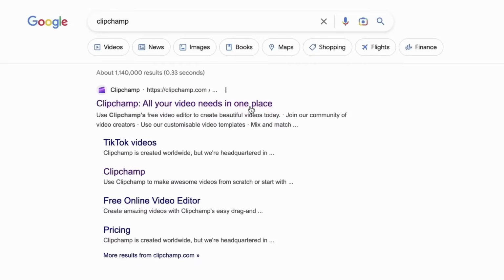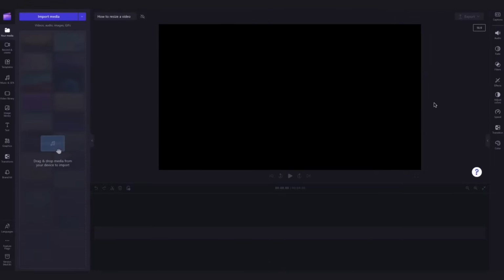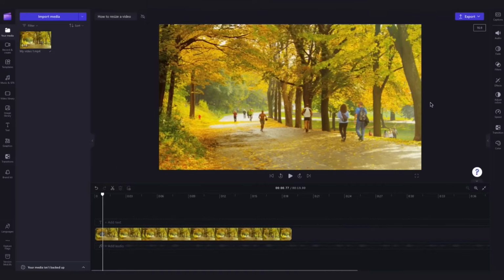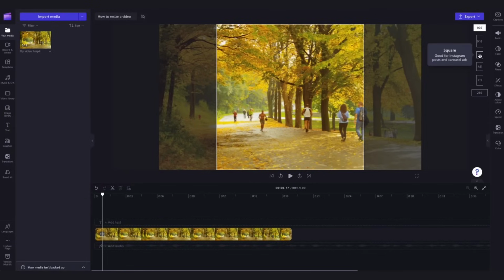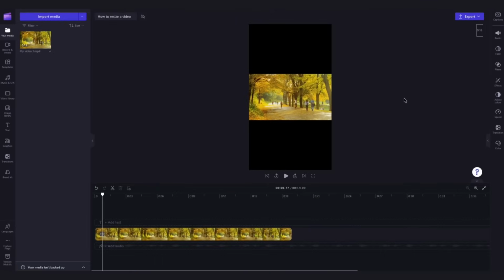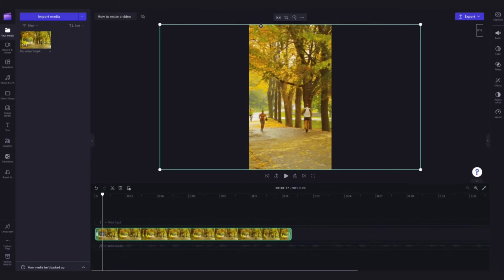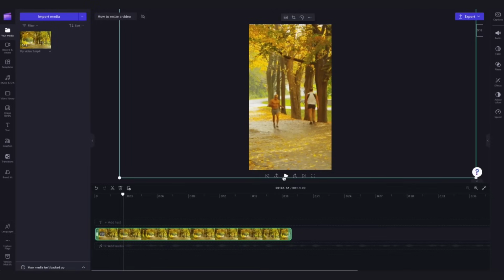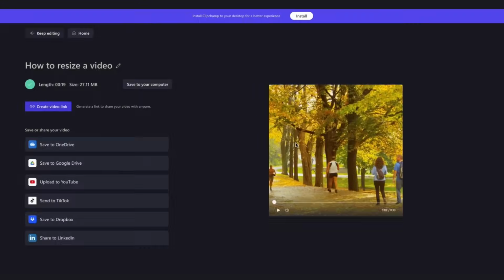How to resize a video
In this quick tutorial, you'll learn how to easily resize any video! You'll start by importing your video, changing the aspect ratio, and then editing the video in to place with Clipchamp!

00:00 Intro
00:04 How to find the link
00:30 How to import your media
00:46 How to resize your video
01:33 How to reposition your video
02:28 How to export
02:44 Outro

Use this link to start video editing using the best free editing software